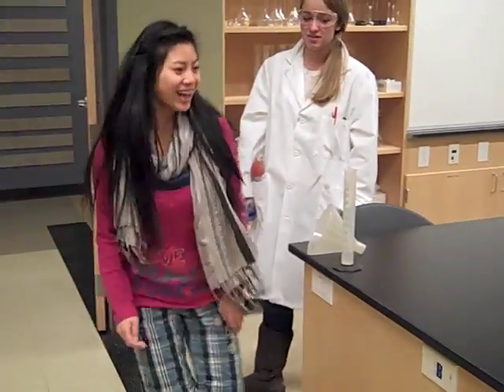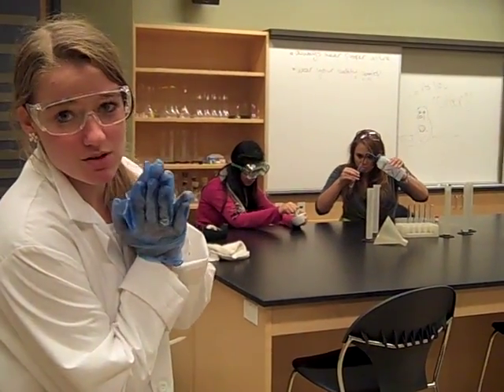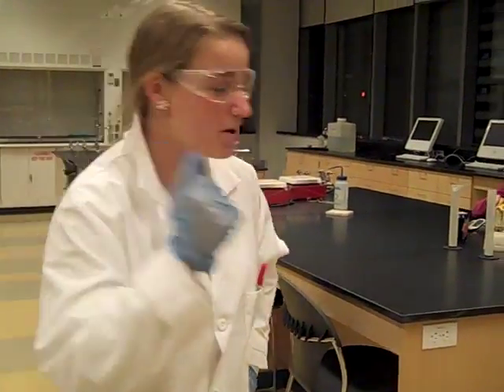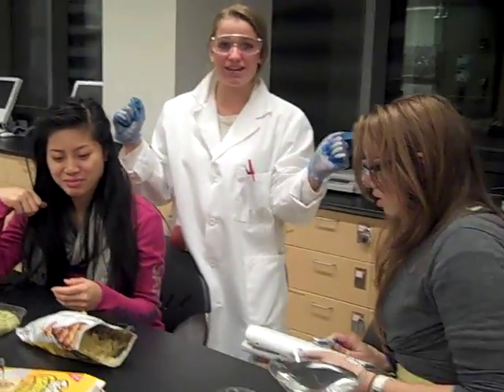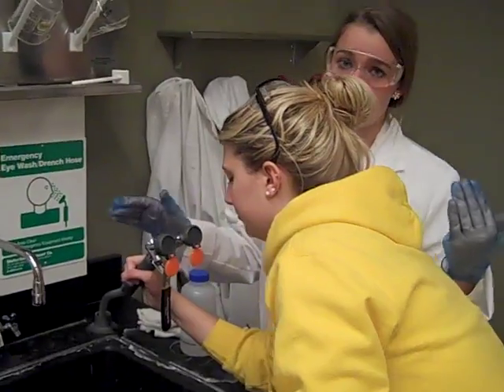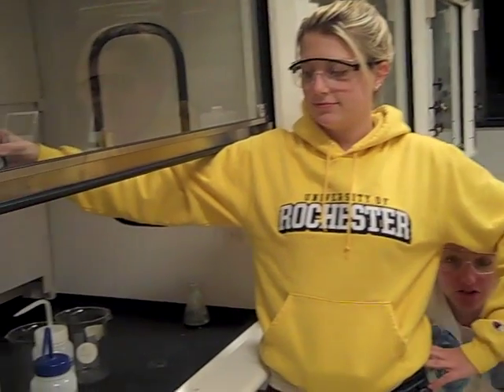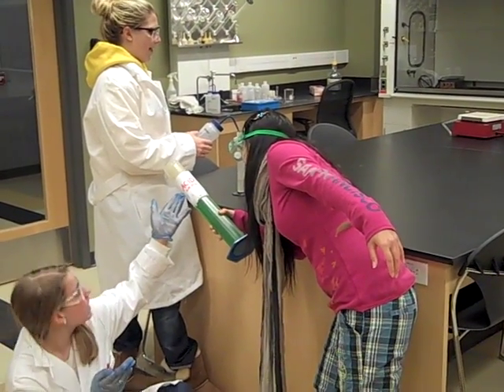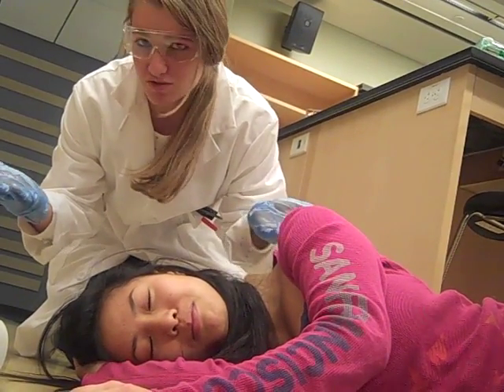Dickinson College Chemistry Safety Tips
Chemistry 131: Safety tips for in the lab.